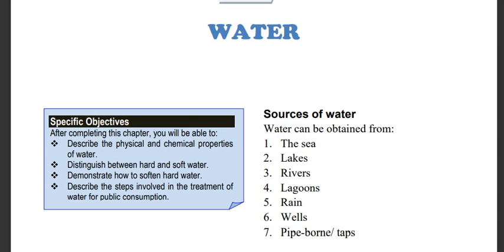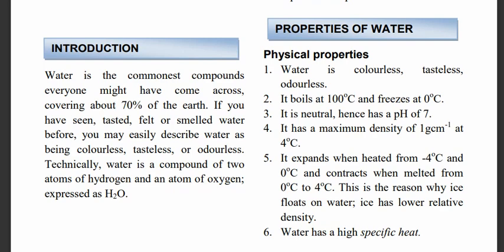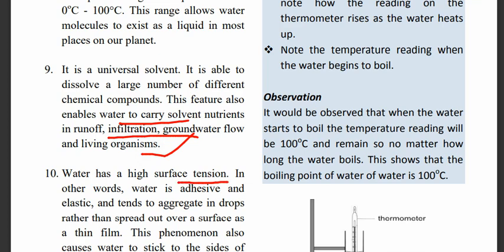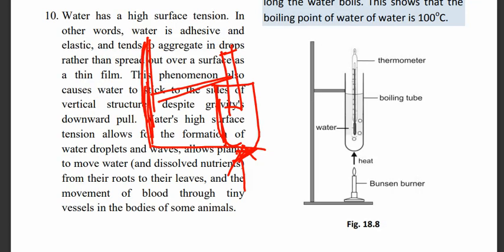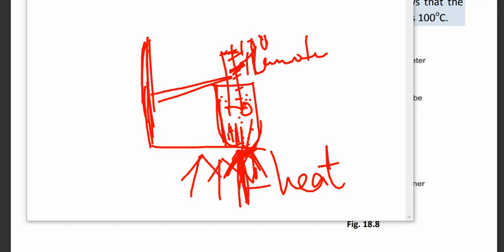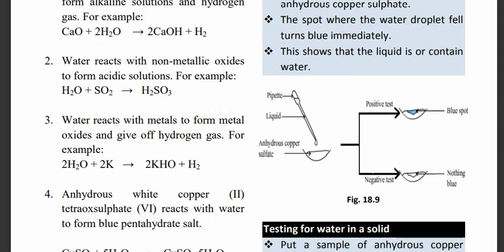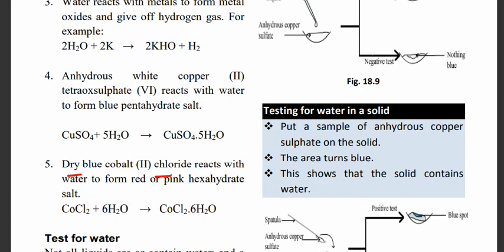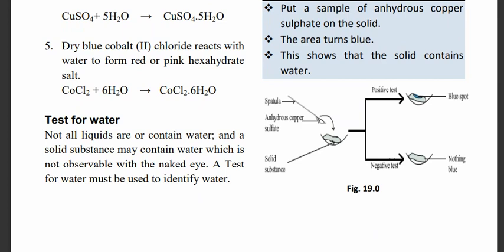WATER. PART 1 /// SCIENCE HIGHZ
THE WATER SERIES